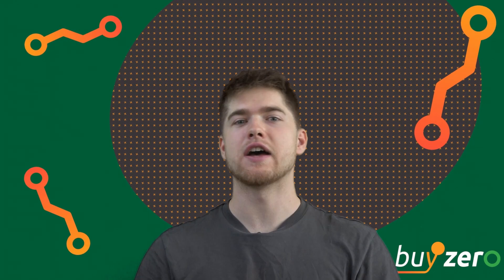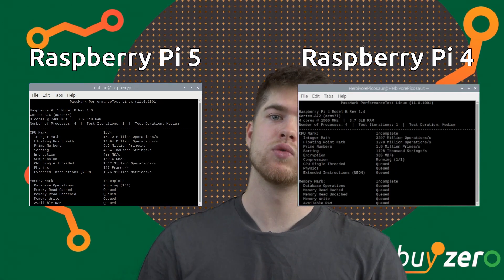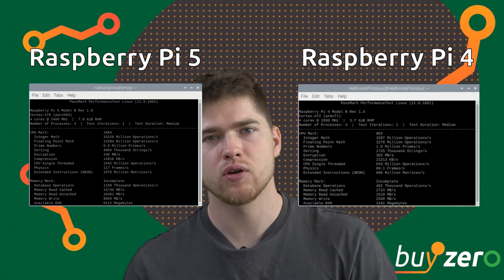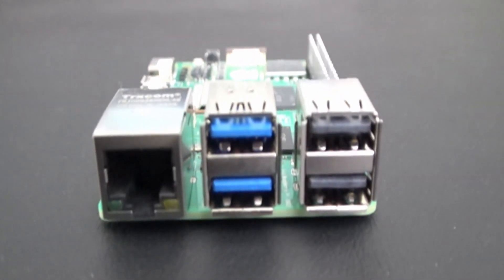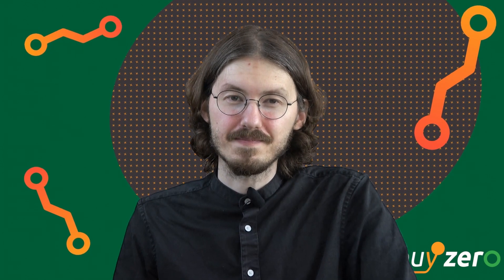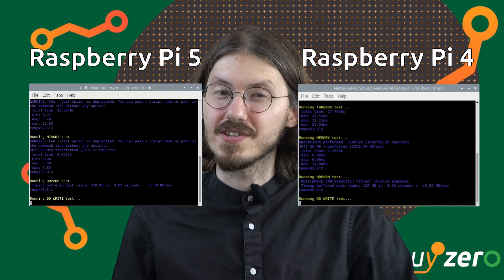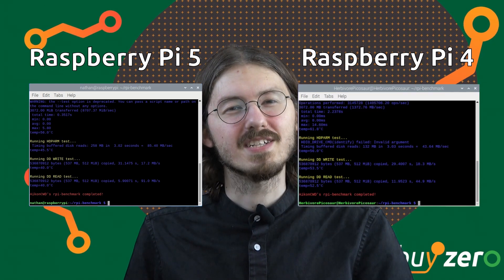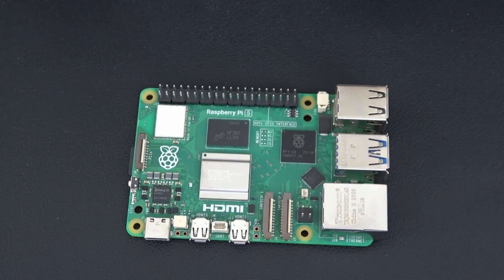Raspberry Pi 5 vs Raspberry Pi 4 💥 How much better is it?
Raspberry Pi 5 easily outclasses the Pi 4 by two to three times 🚀 Want to know more about it's true power?

Pick up your Pi 5 at our store as soon as we got them